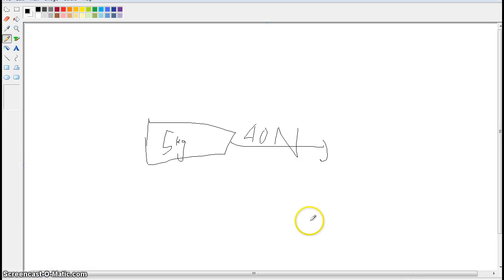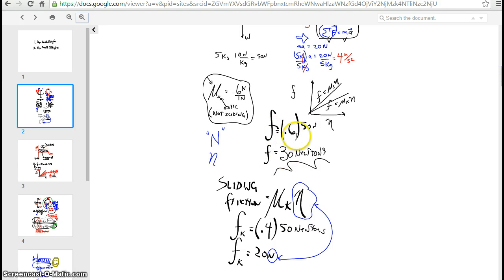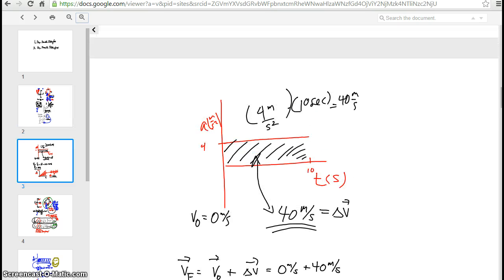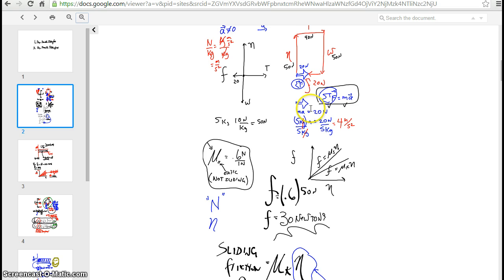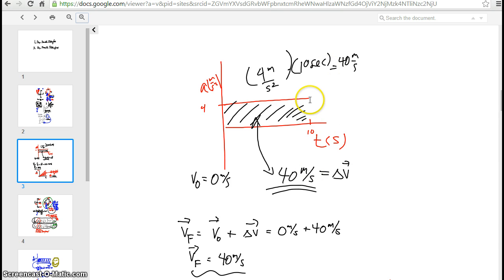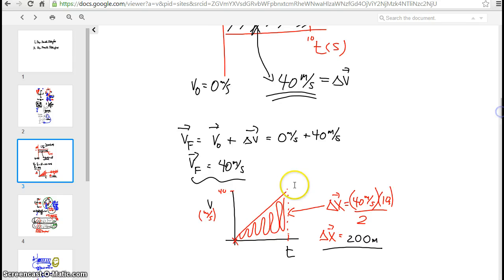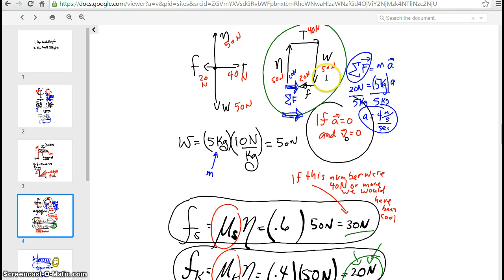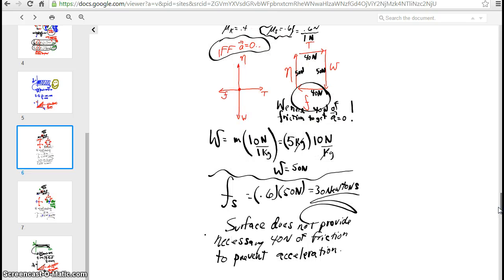Sliding box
day's sliding box